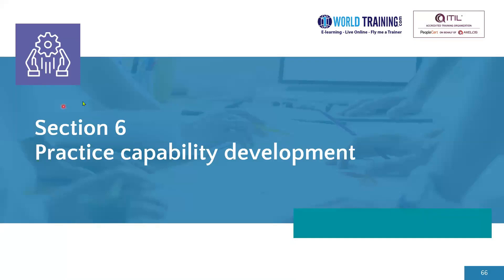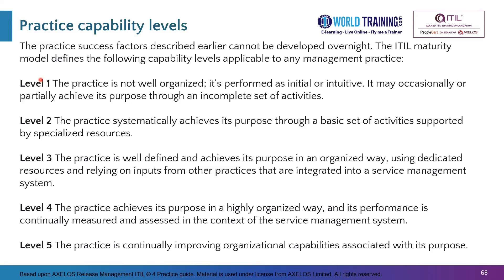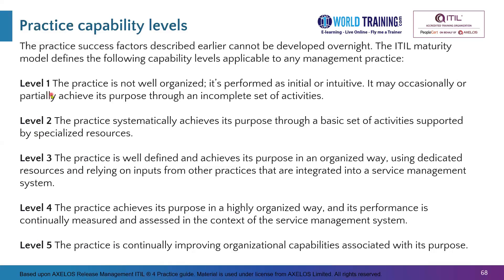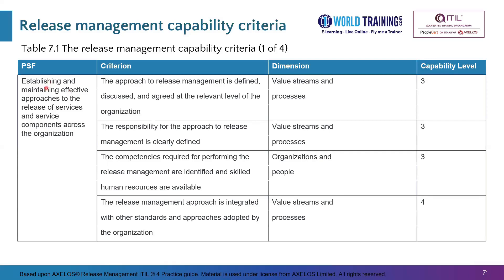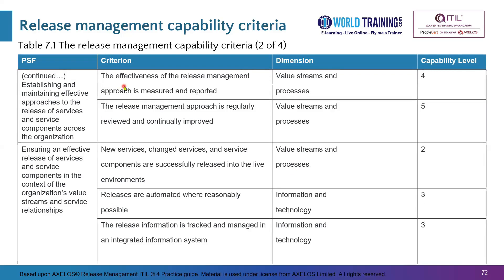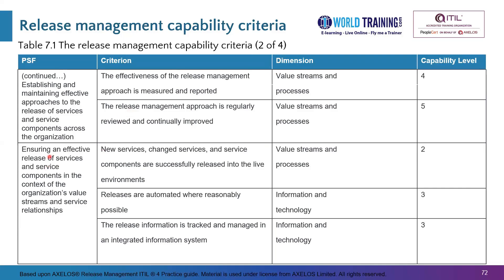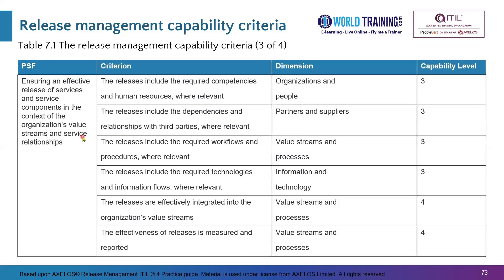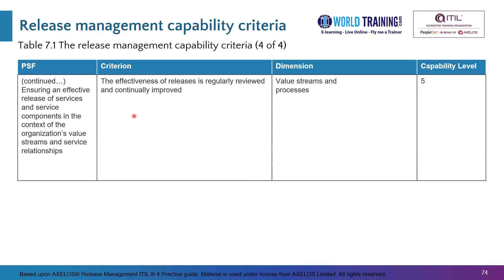Practice Capability Development | Release Management Practice | PeopleCert | 1WorldTraining.com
To enroll in full version of ITIL® 4 Practitioner: Release Management Practice Course or Take your PeopleCert Axelos Exam, please

Course Overview:

The ITIL 4 Practitioner: Release Management practice module is for IT professionals who want to prove and validate their skills in this specific practice area. The individuals can demonstrate their understanding and application of the key concepts, principles, value and challenges of the practice at both strategic and operational levels, maximizing value of the Release Management practice in their everyday work.

This module provides best practice guidance on how to make new and changed services and features available for use in line with the organization’s policies and agreements between the organization and its service consumers.

ITIL 4 Practitioner: Release Management enables professionals to:

Establish and maintain effective approaches to the release of services and service components across the organization
Ensure effective release of services and service components in the context of the organization’s value streams and service relationships
Reduce risks and losses resulting from releases
Measure, assess and develop the Release Management practice capability in your organization by using the ITIL Maturity Model
Exam vouchers for AXELOS Certifications incorporate the corresponding eBook. The eBook acts as a valuable source for candidates in their day-to-day work, long after their exam has finished. It becomes available in the candidate’s PeopleCert account upon exam purchase and includes several features like annotation, highlighting, etc.

Example: Even if the ITIL® 4 Foundation certificate is expired, has a due renewal date (for instance 1st July 2023), the ITIL® 4 Foundation is still considered a valid prerequisite and will be extended to the renewal date of ITIL® 4 Practitioner: Release Management, after successful acquisition of the latter.

Certification: On Passing Exam you become, ITIL® 4 Practitioner: Release Management.